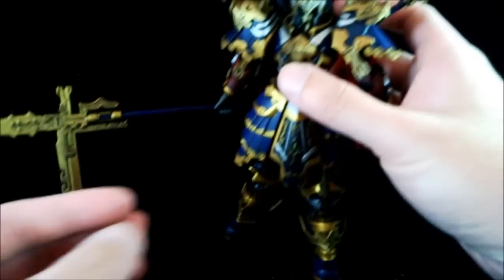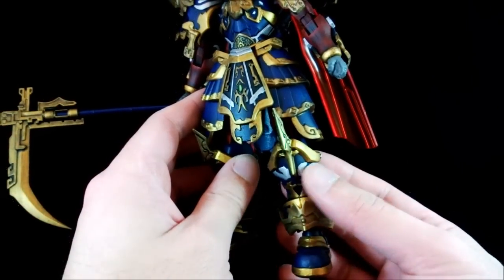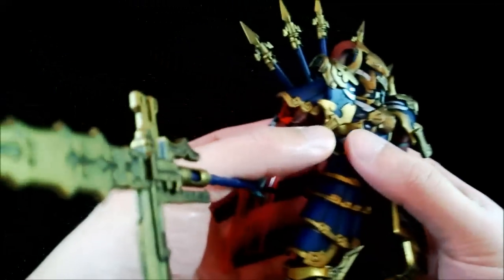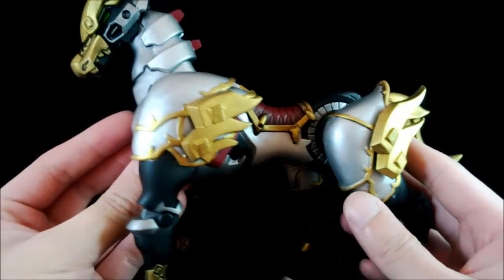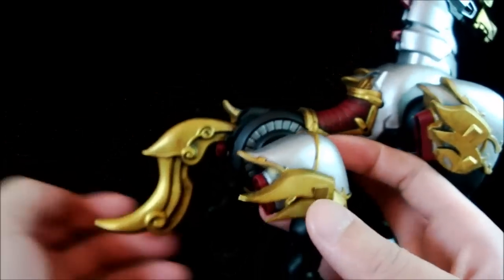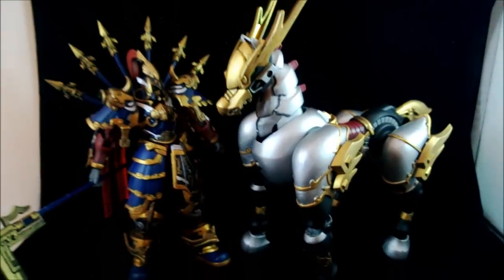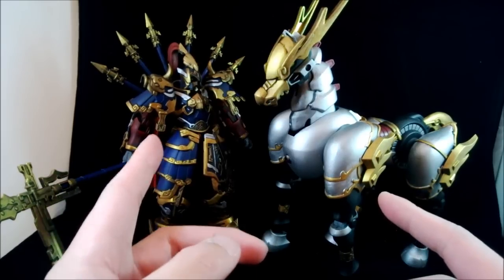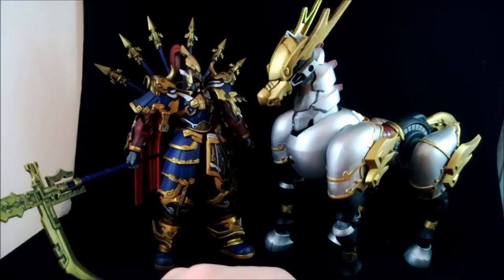Loongon Legend of Qin Xiang Yu Review Pt. 2 (Painted) - 秦时明月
Took me quite a bit of time, but I finally managed to paint this guy up. With the paint highlighting all the detail, you can probably see why I am so impressed by this guy, and how well Loongon manage to step out of the bootleg world. Sure, it is not perfect, but it is a huge step in the right direction.